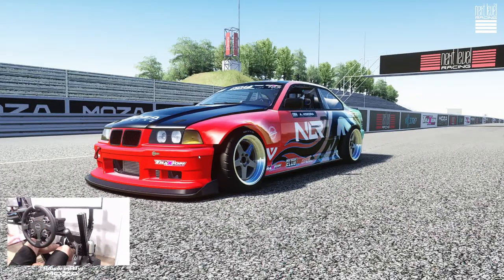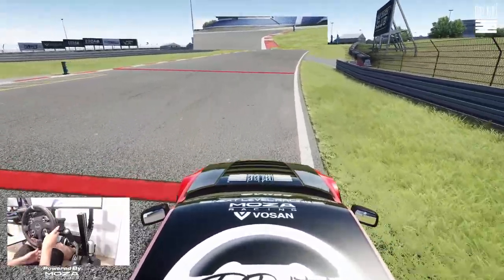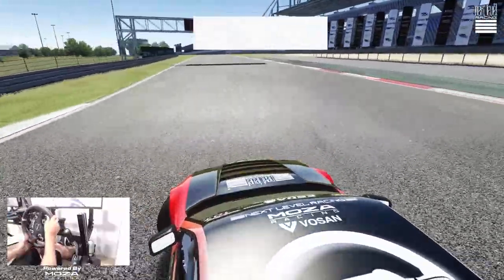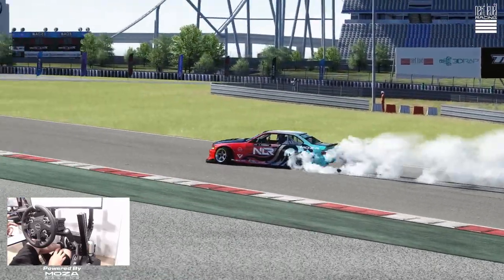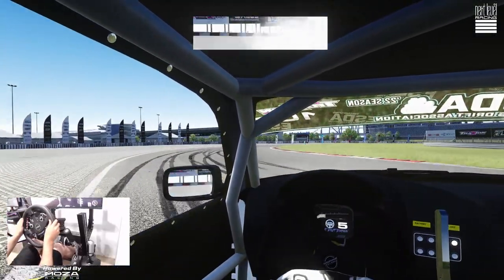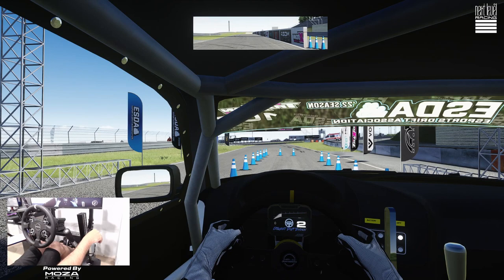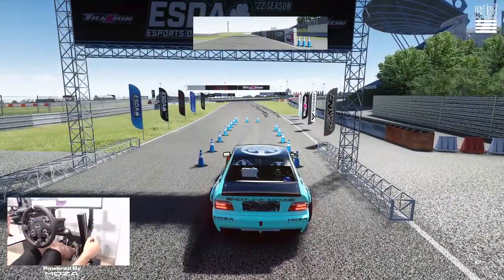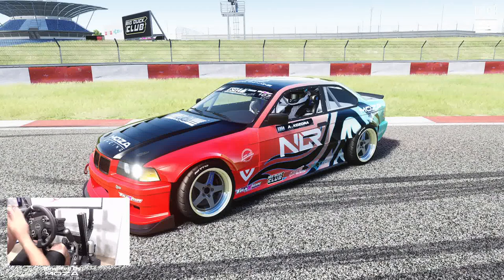ESDA Round 3 track walk and first testing Nurburgring GP